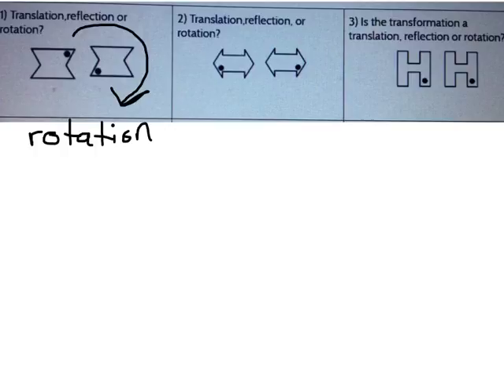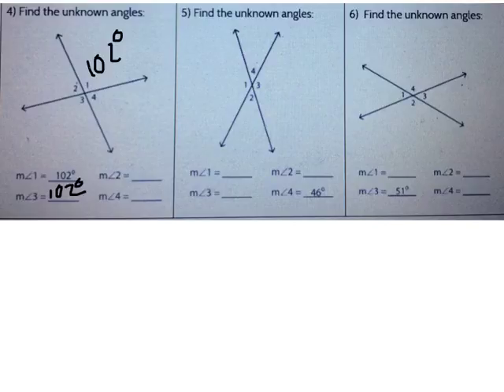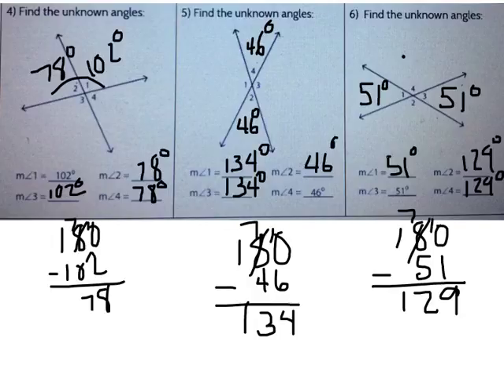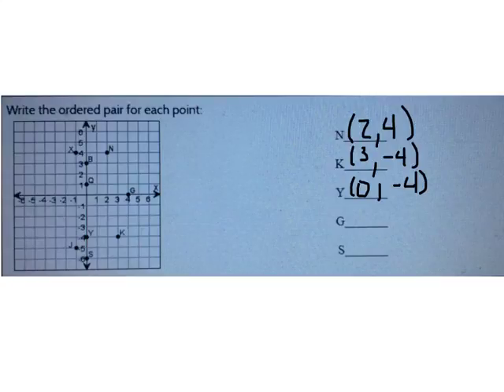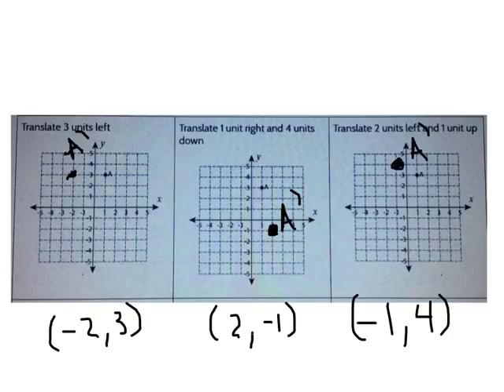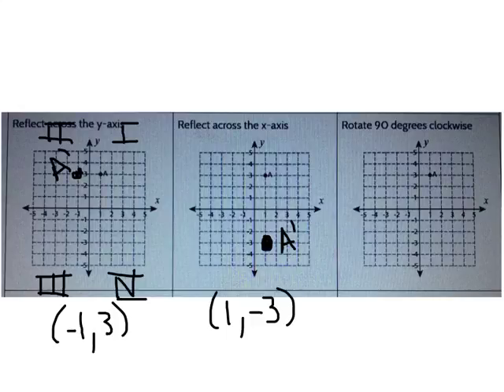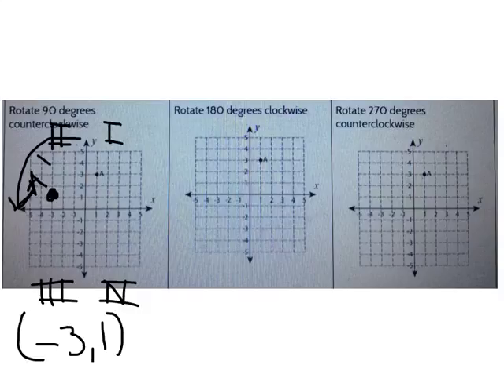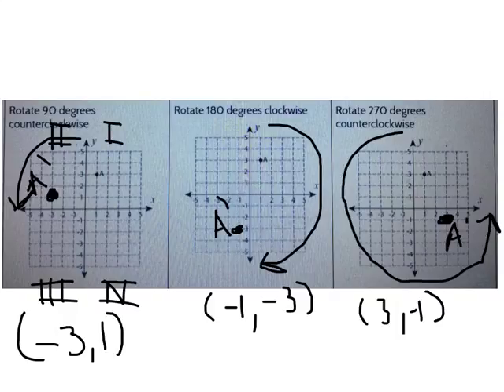1.10 Checkpoint Review